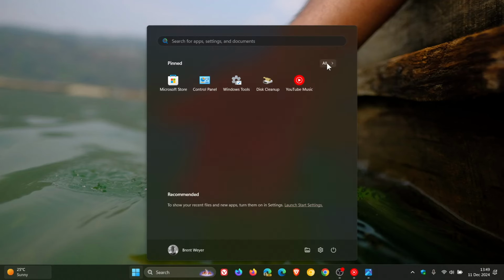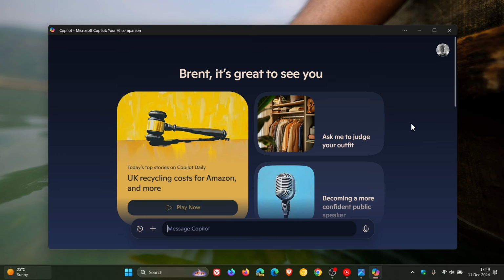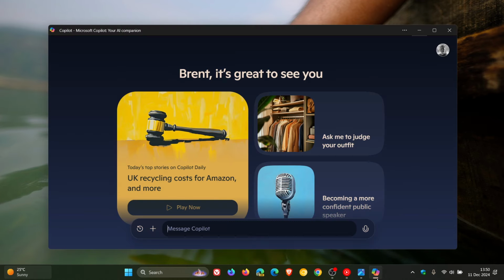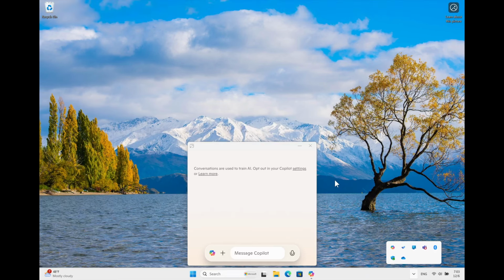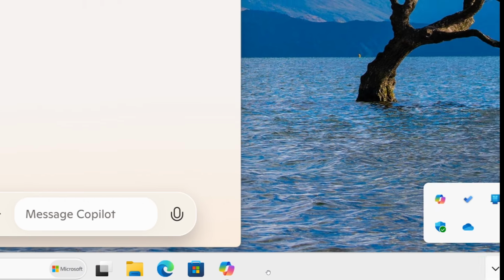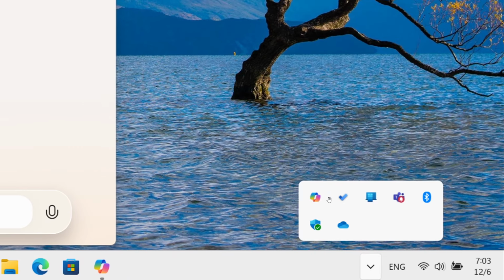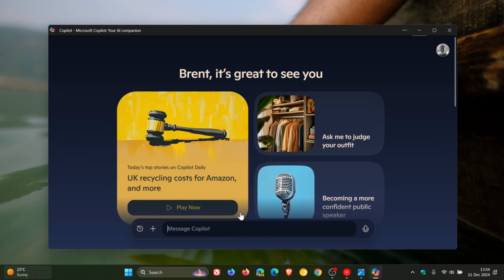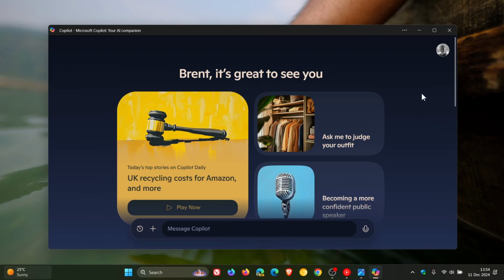Windows is Getting a New "Native" Copilot App BUT is it Really Native?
Microsoft is beginning to roll out an update for the Microsoft Copilot app for Windows Insiders that replaces the previous Copilot progressive web app with a native version. You will also be able to access a new quick view for Copilot by using Alt + Space.